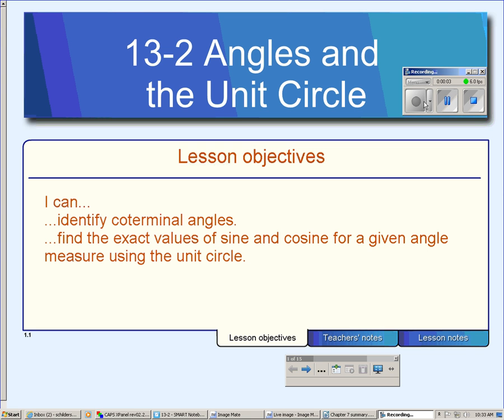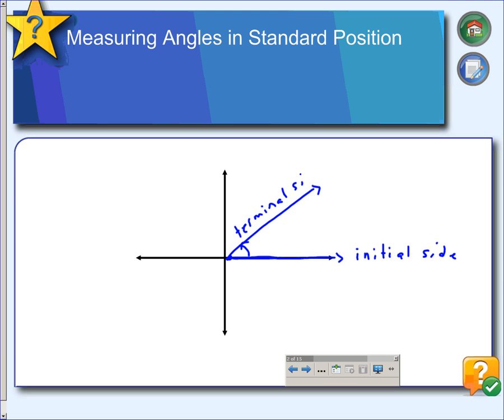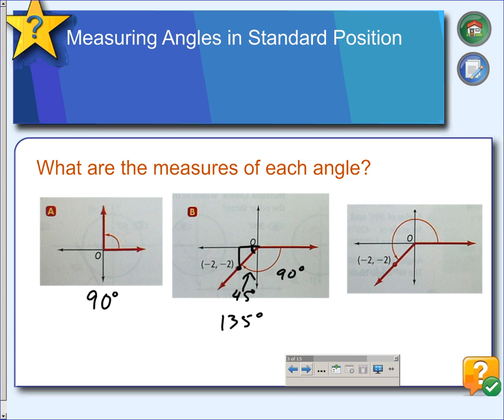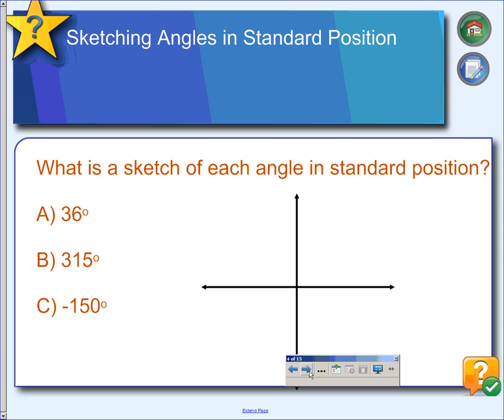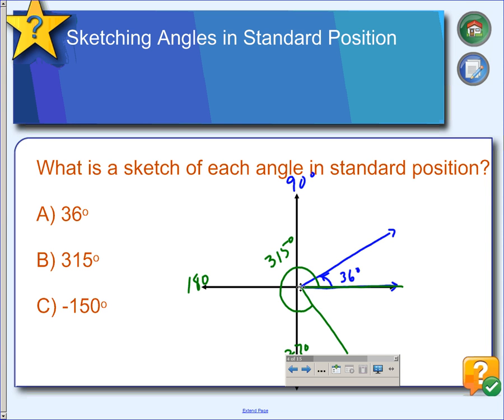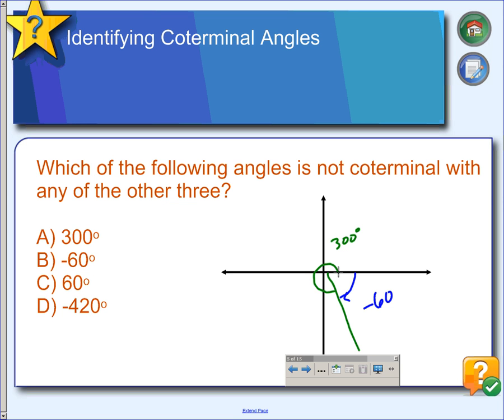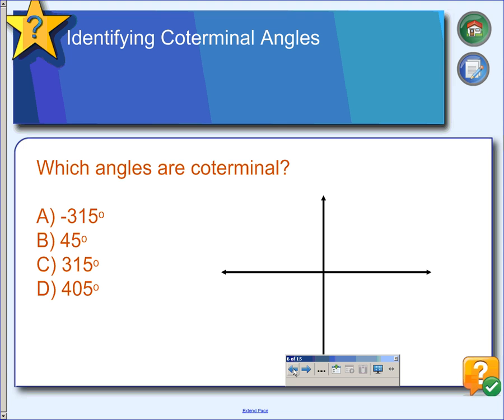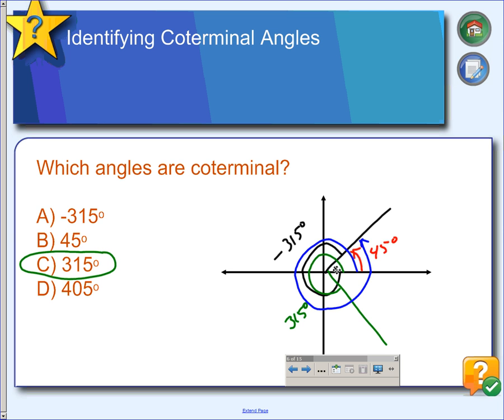13-2 Part 1 Angles.wmv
Finding angles in the coordinate plane.